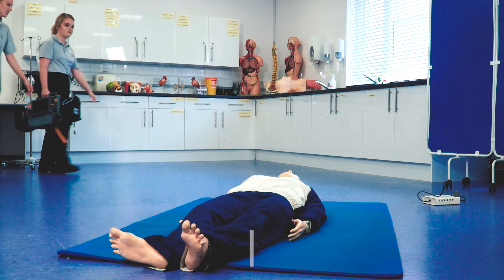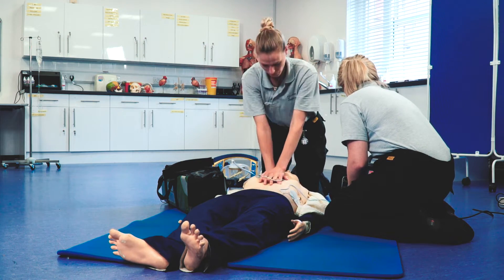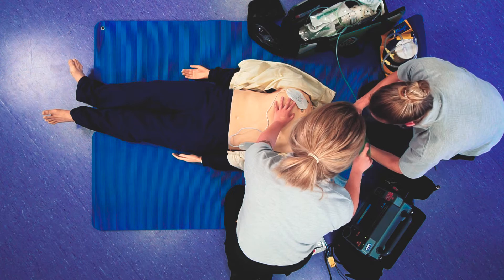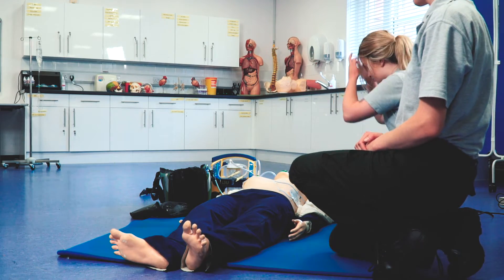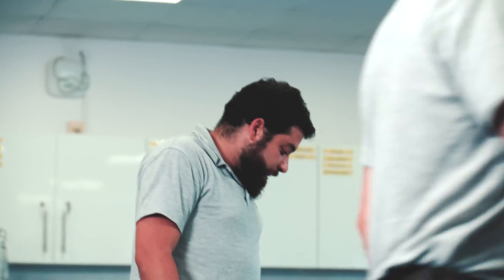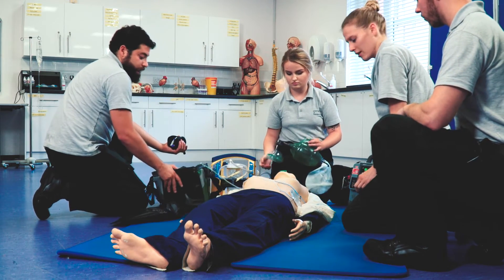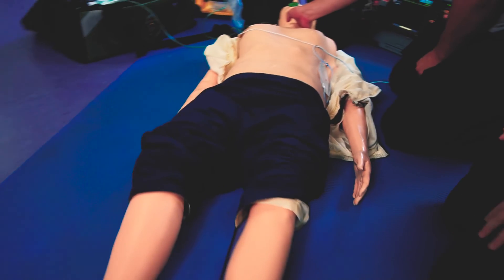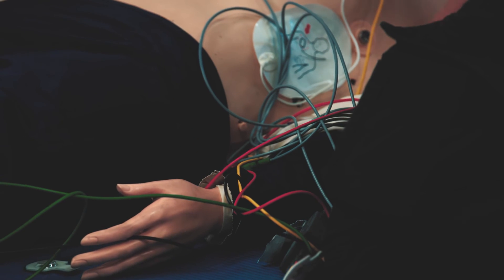Become a Paramedic - Basic Life Support | University of Greenwich, London & Kent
Learn how to give basic life support with Senior Lecturer Rob.

Our series of filmed skills sessions is aimed to give prospective students a guide in how to undertake particular skills found in year 1 of our Paramedic Science course.

These student-led videos help to enhance the learning of their peers and opens a discussion around best practice.

Apply on UCAS today.